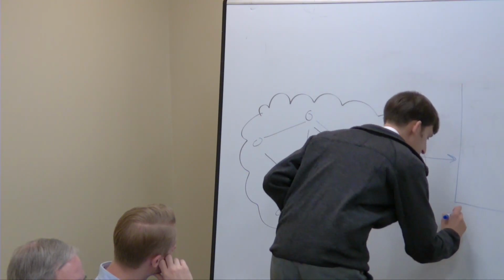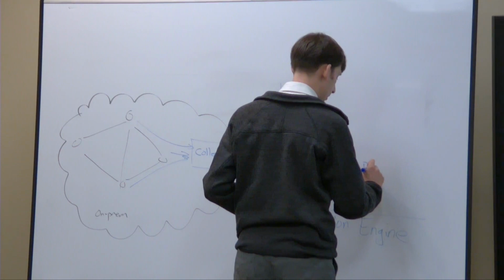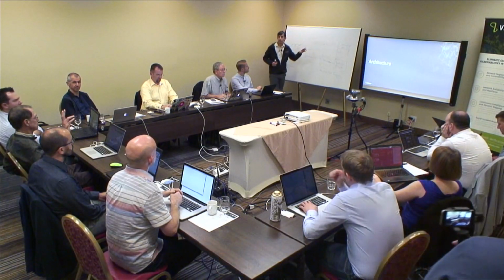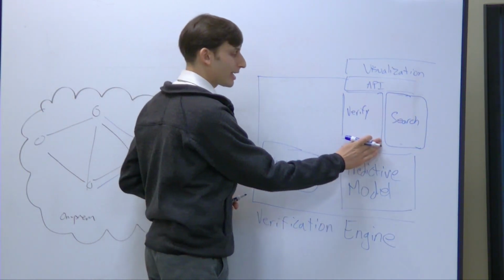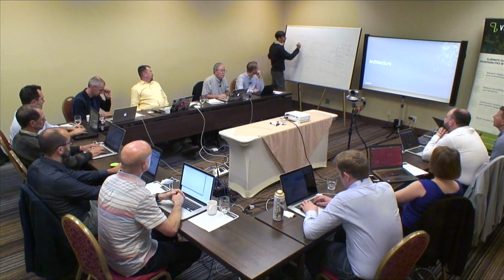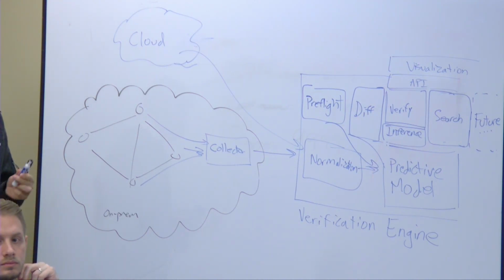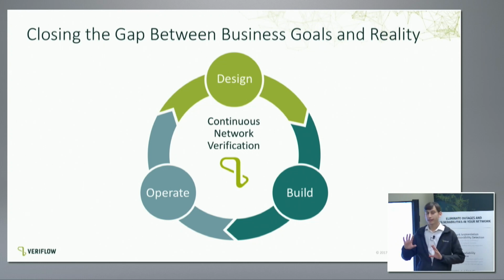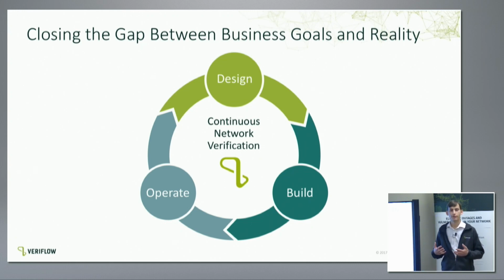Veriflow Software Architecture with Brighten Godfrey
Brighten Godfrey, Co-Founder and CTO at Veriflow, reviews the software architecture behind the company's formal network verification. The solution is set up via a collector VM on-site, which connects to network devices to get the data plane state. This information is handed off to Veriflow's Verification Engine, which builds the predictive model of all possible network traffic.

Watch the entire Veriflow Systems presentation at Networking Field Day 16

Recorded at Networking Field Day 16 in Silicon Valley on September 13, 2017.